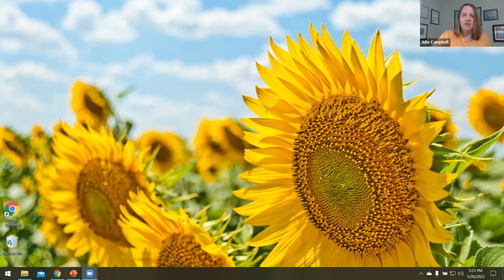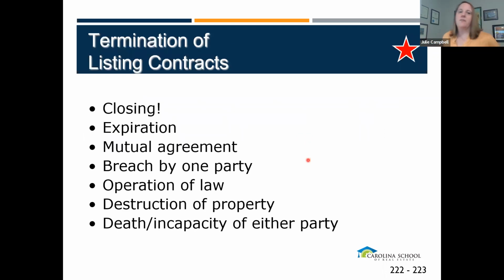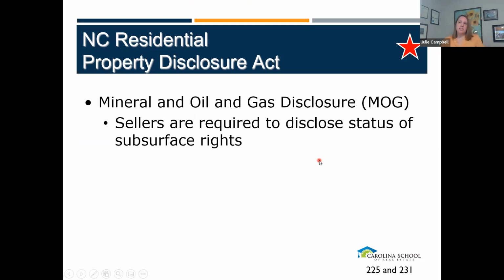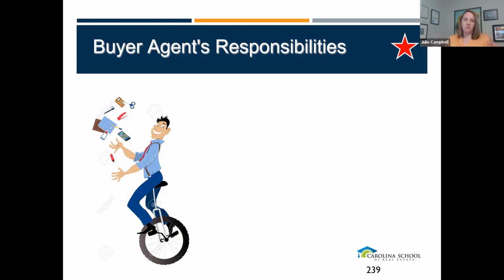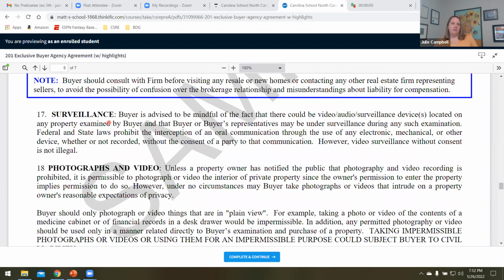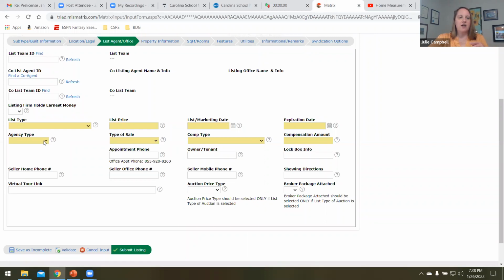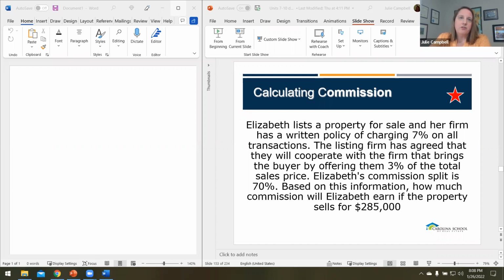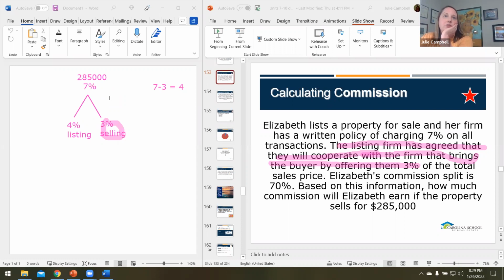Continue Unit 8